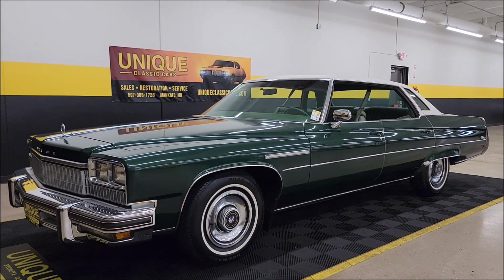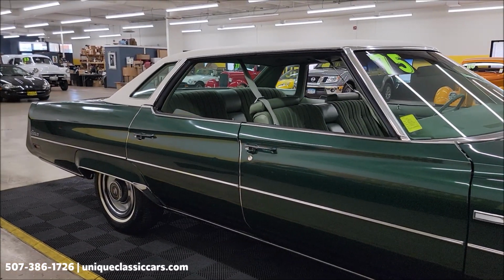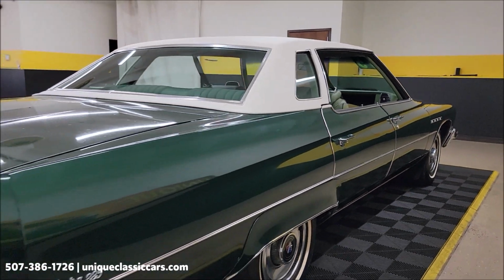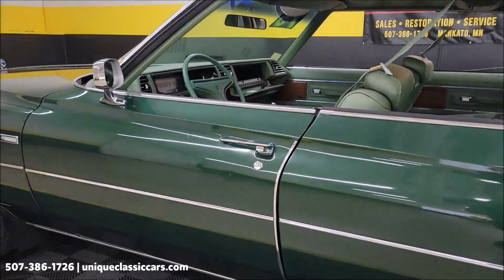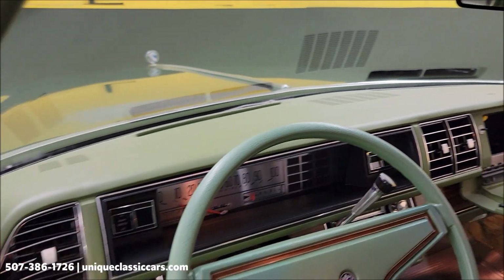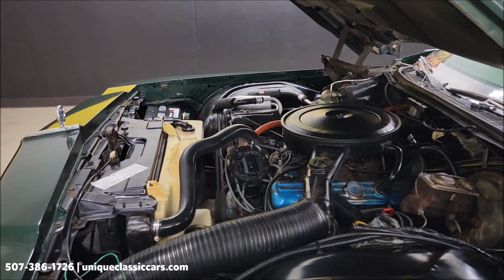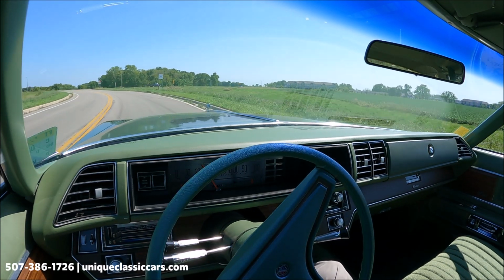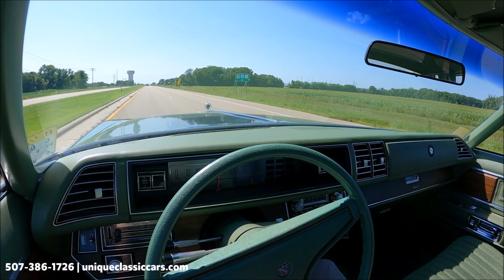1975 Buick Electra 225 Custom 4dr Hardtop | For Sale $26,900